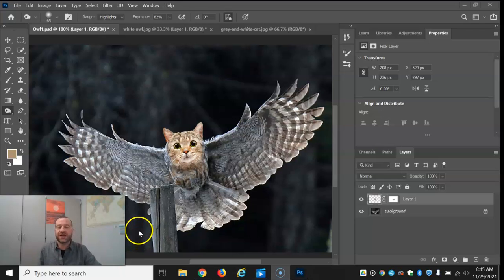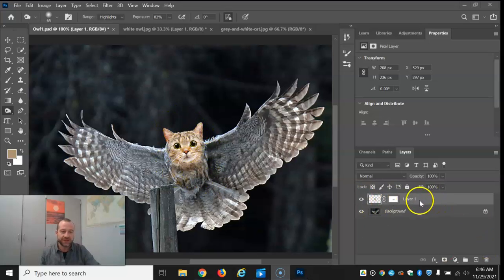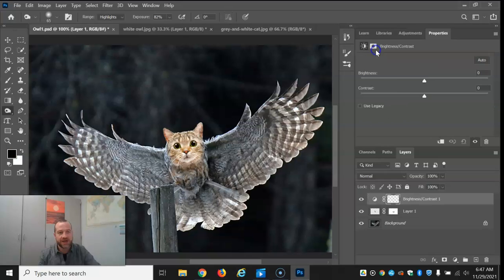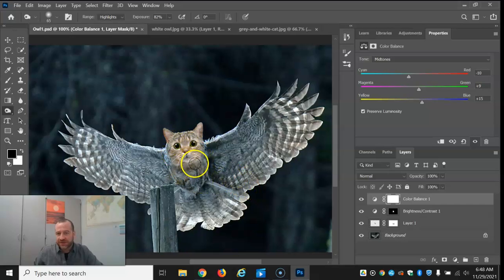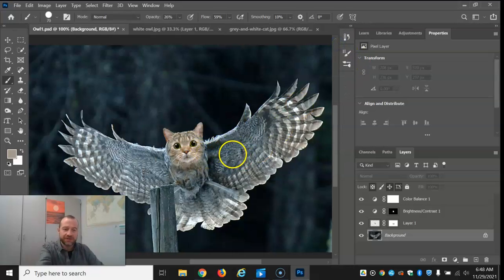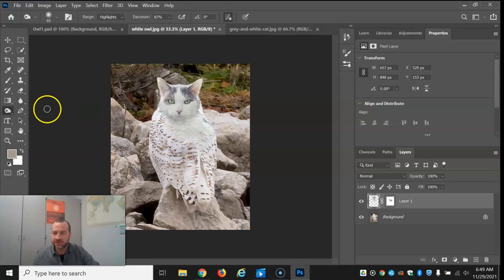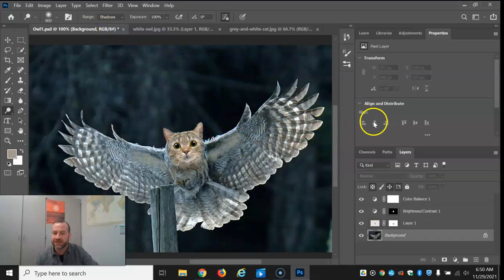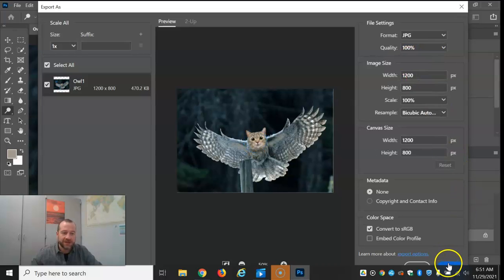Animal Mashup Adjustments